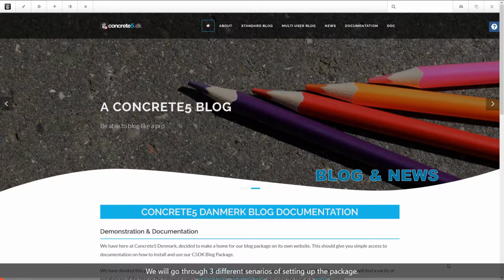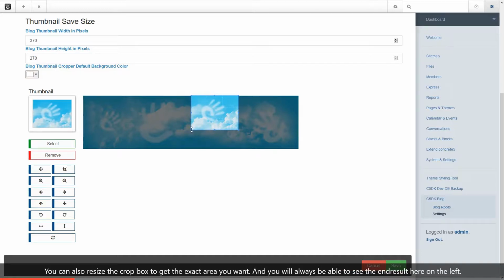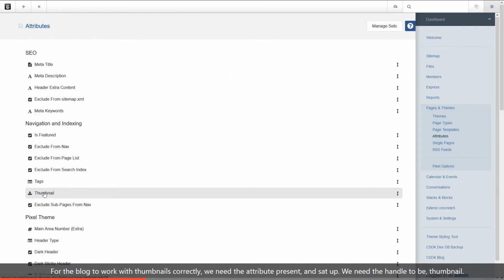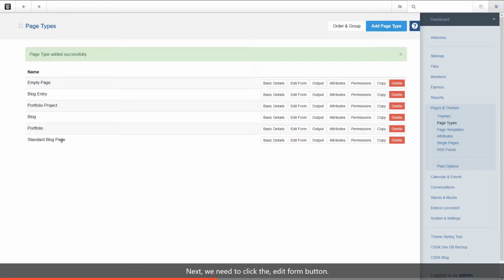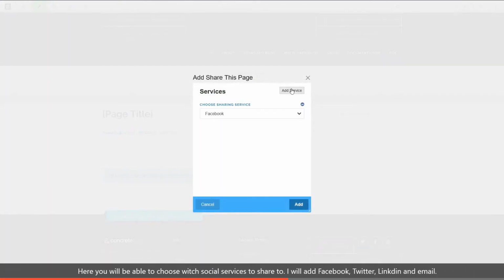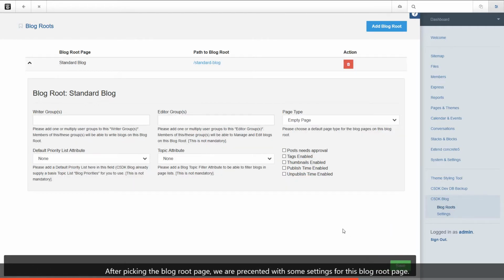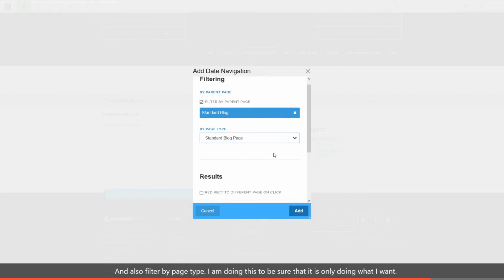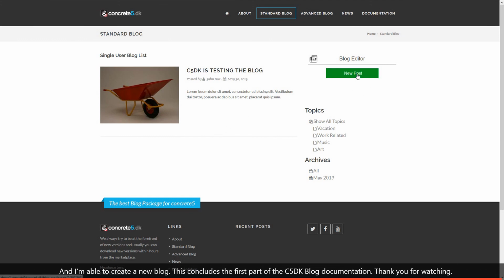Concrete5 Danmark - C5DK Blog documentation for concrete5 version 8+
Denne video er en del af dokumentationen af C5DK Blog-pakken til concrete5. Den kan ses i hele længden eller i dele efterfølgende vores dokumentationssider. This video is for C5DK Blog version 8.5.0+